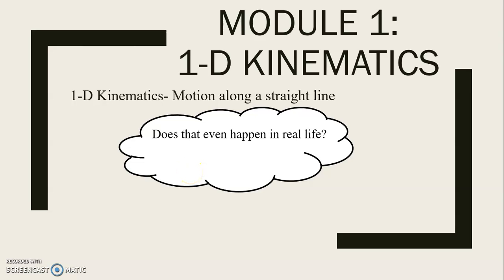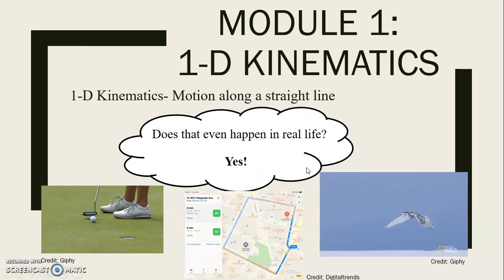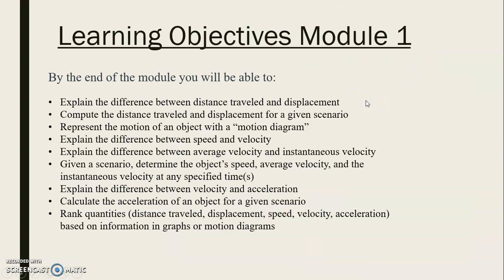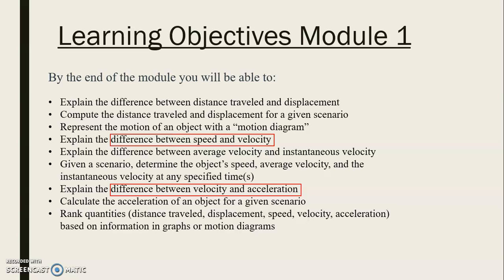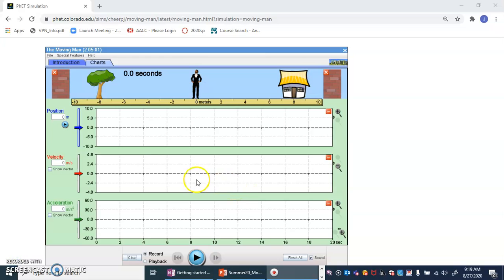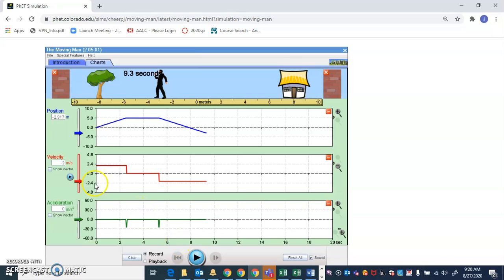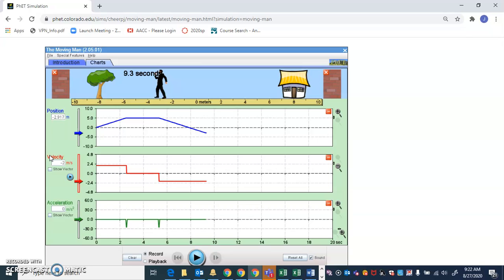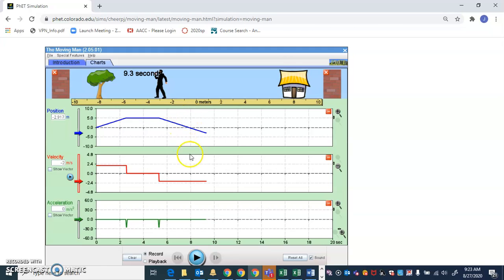1.01 Introduction to Module 1